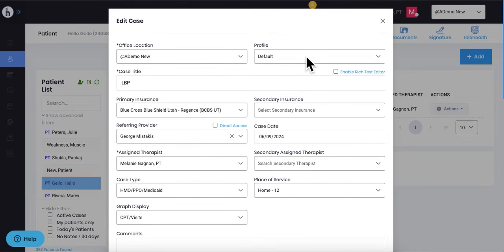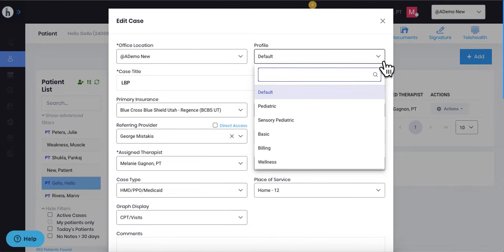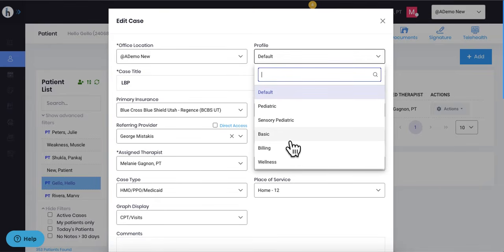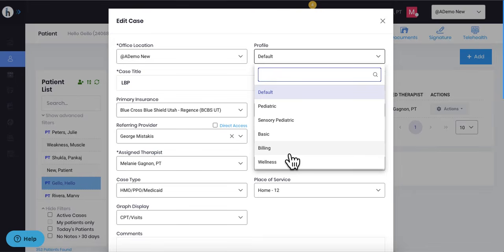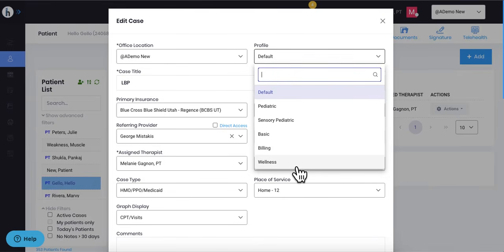How to Choose an Evaluation Profile in HelloNote EMR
This video tutorial guides you on choosing the right evaluation profile in HelloNote EMR. Ensure precise and customized assessments for your patients. Watch now to enhance your evaluation process!